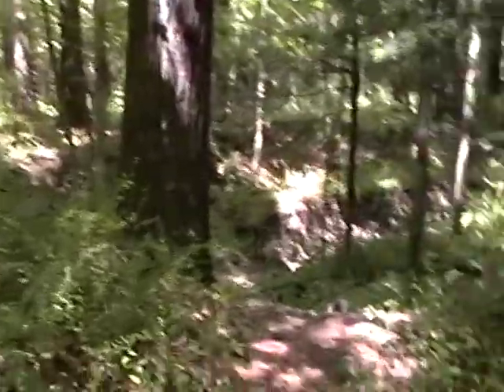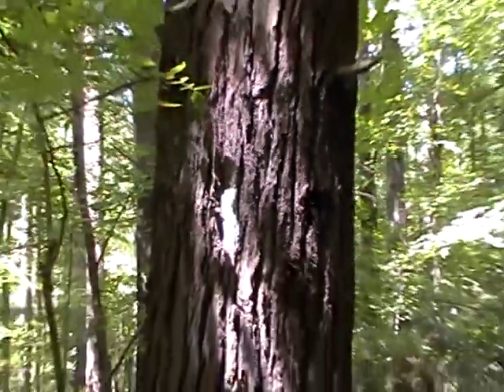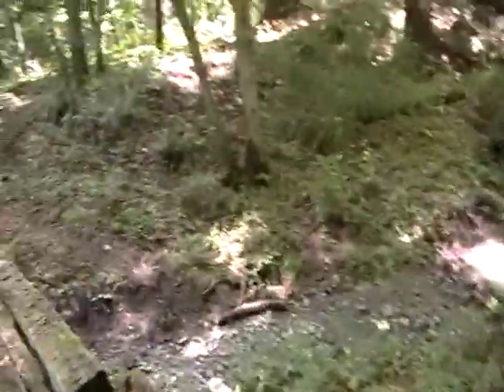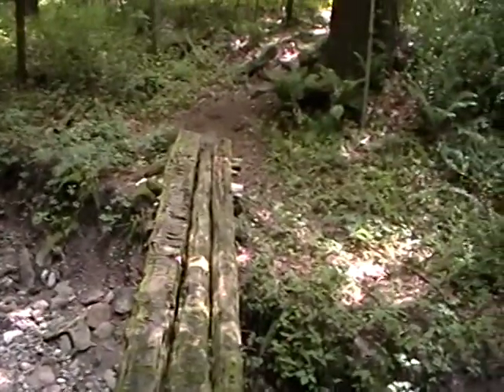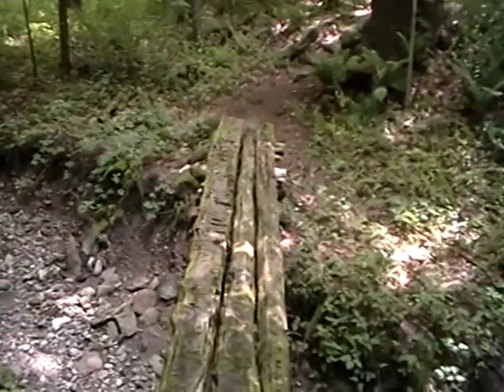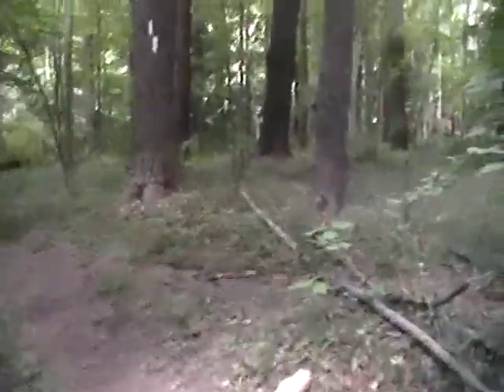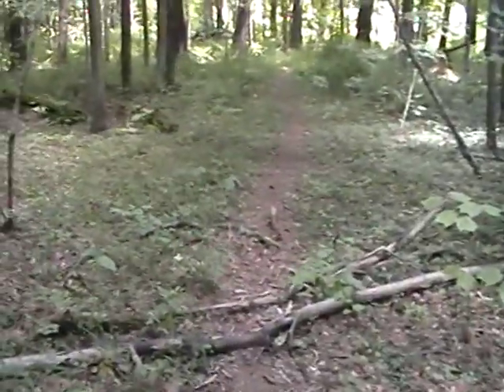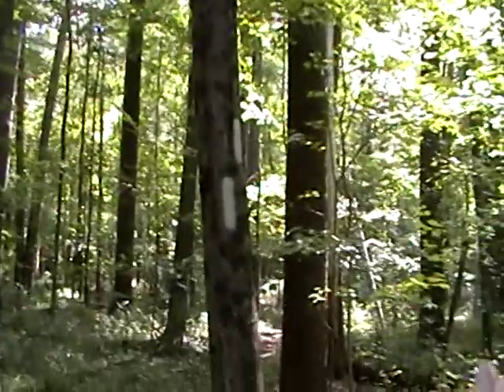Nancy Today: Walking the AT trail ASMR 'Sounds of Nature' wild deer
Enjoy the sounds of nature. Listen closely to my whispering as I don't want to disturb the wildlife. I just ran across a deer a minute ago.  Wild deer